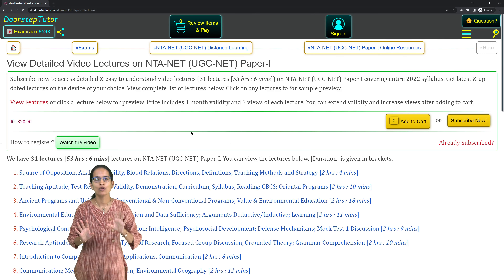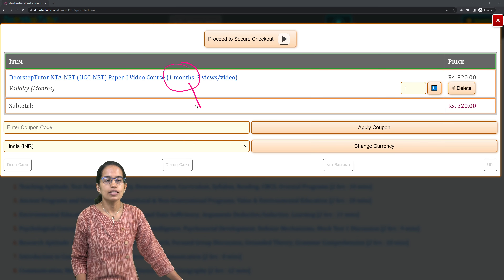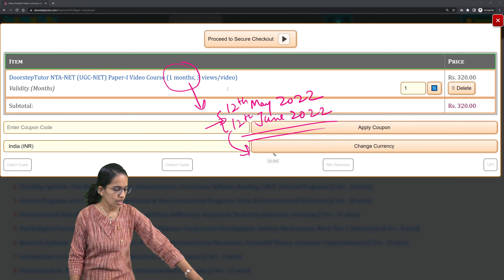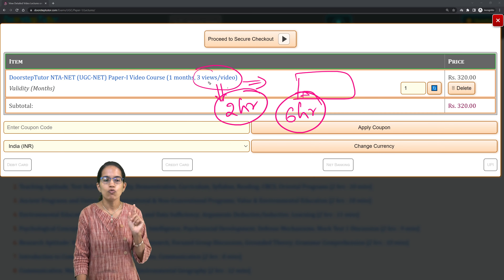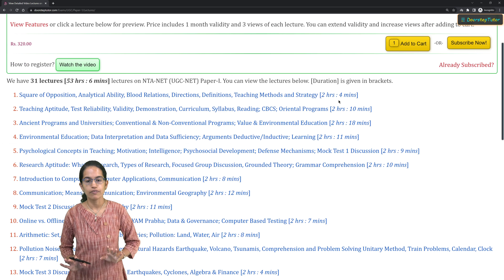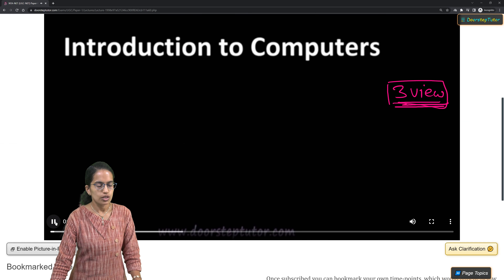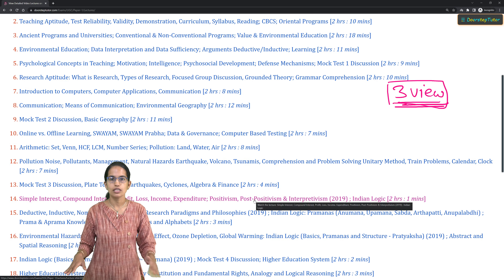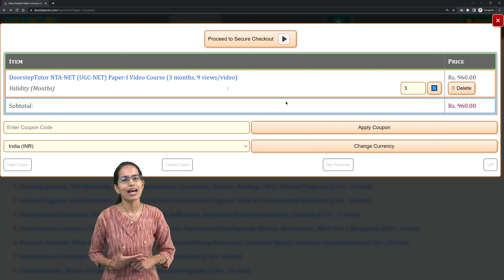1 month, 3 views for Video Lectures on doorsteptutor.com | Affordable, Advantage to Students - How?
video lectures at doorsteptutor, what does video lectures mean, affordable lectures at doorsteptutor.com, benefits of video lectures with examrace,